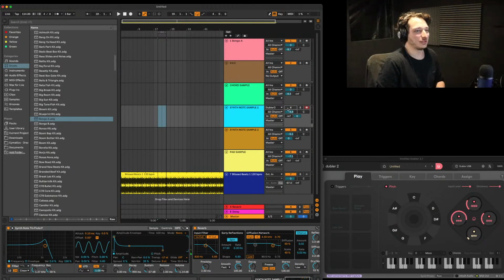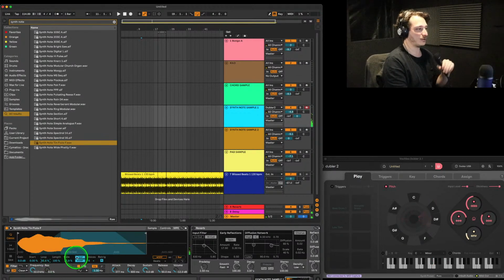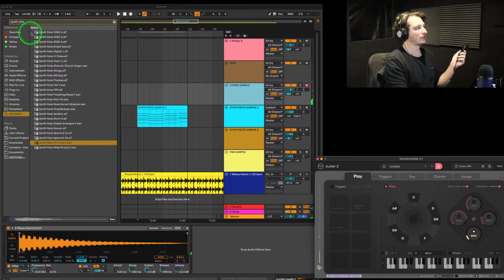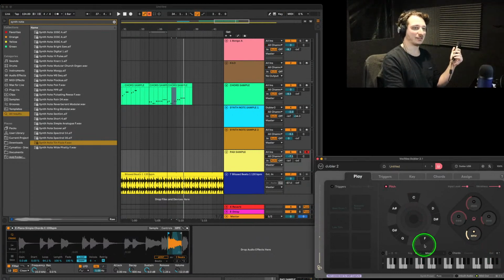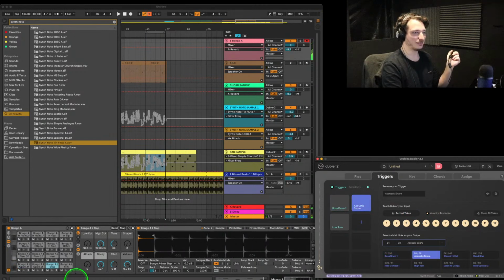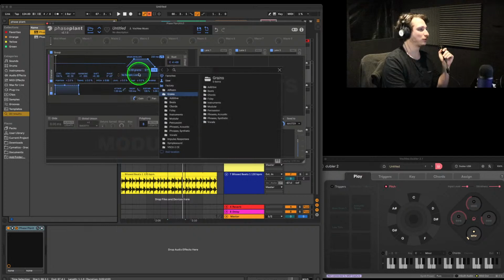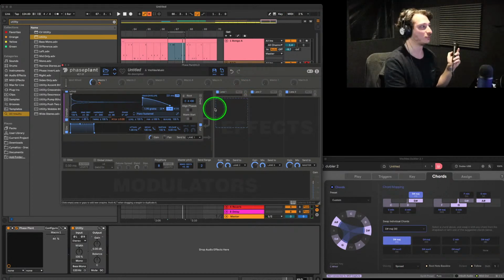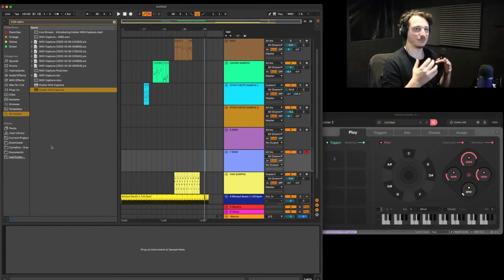Live Stream: Sampling with Dubler 2